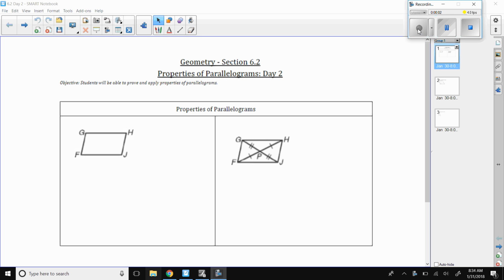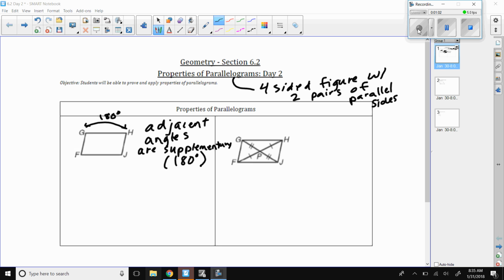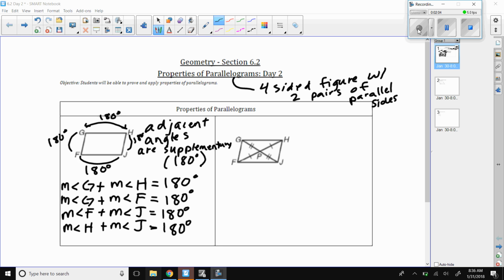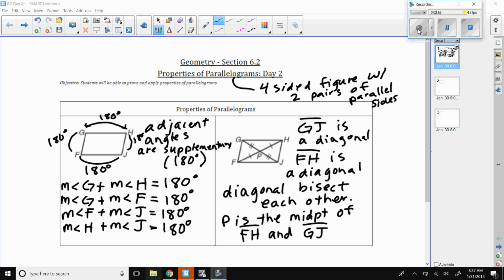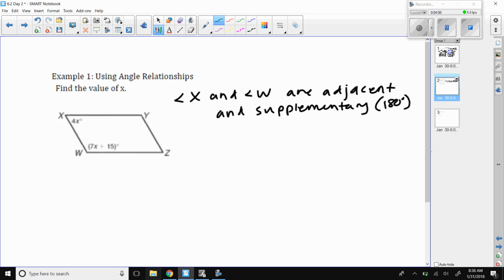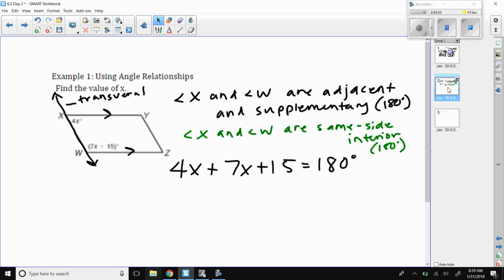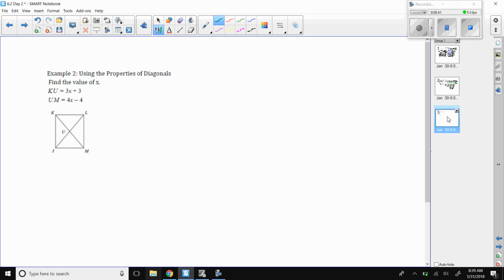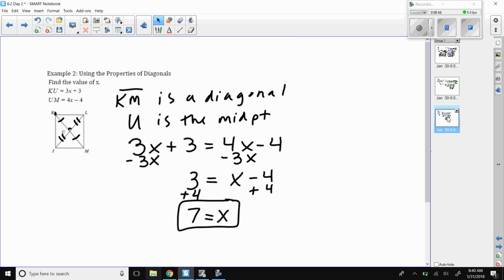Parallelogram Prop Day 2